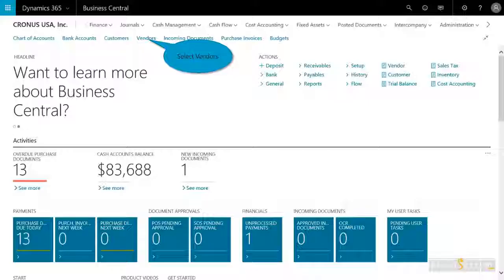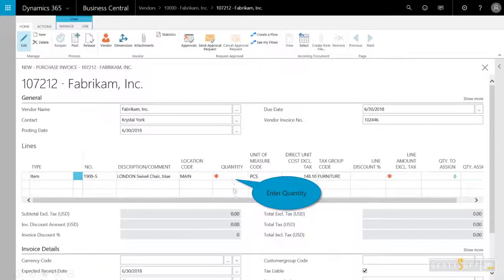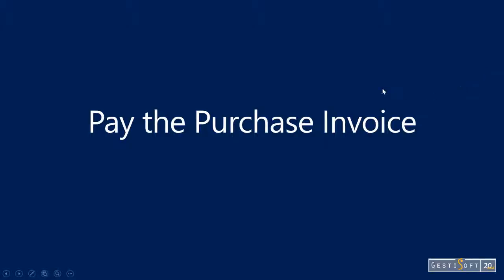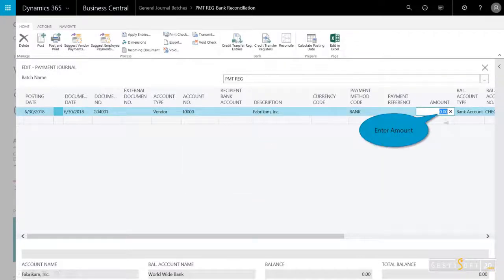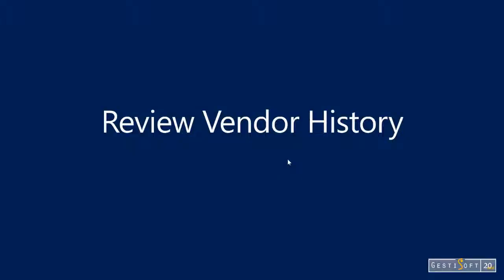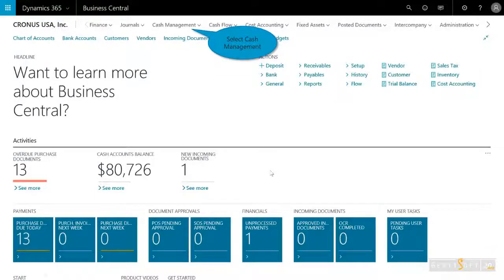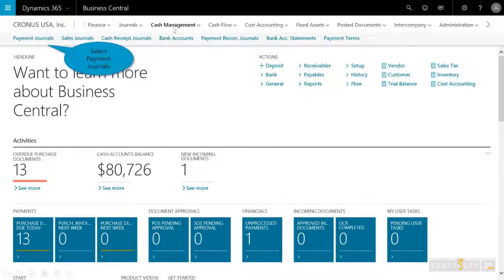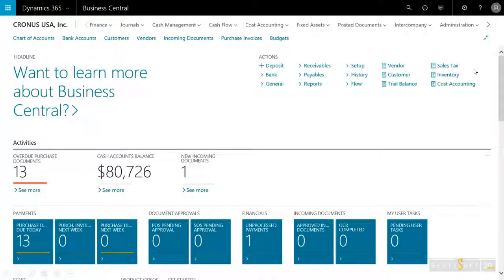Procure to Pay Demo - Microsoft Dynamics 365 Business Central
OPENING – The procure to pay process in Dynamics 365 Business Central